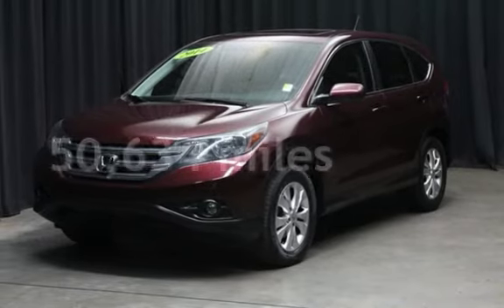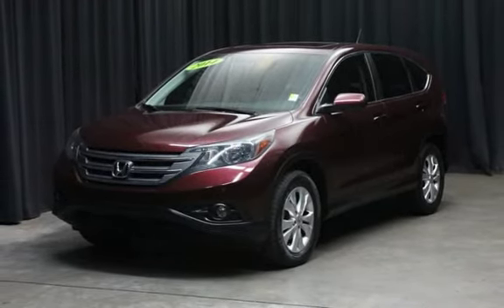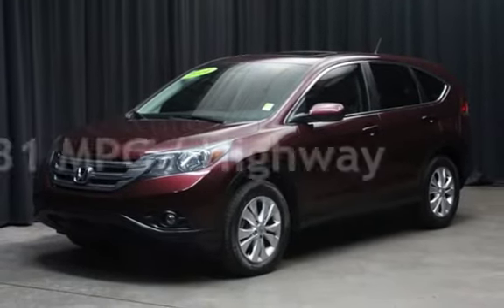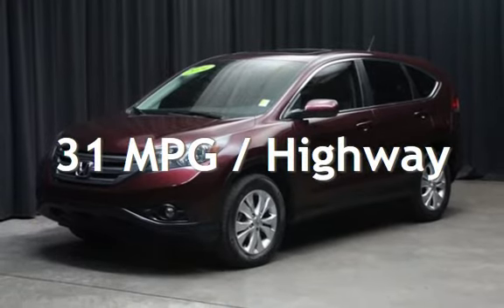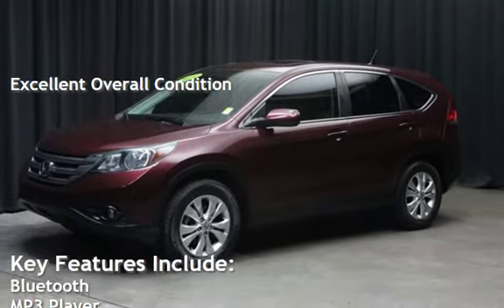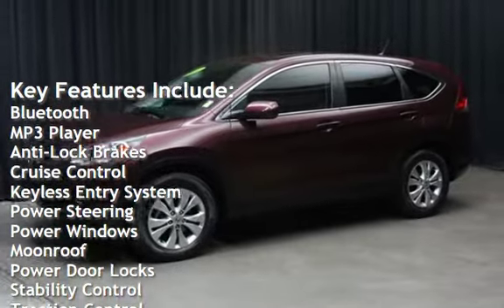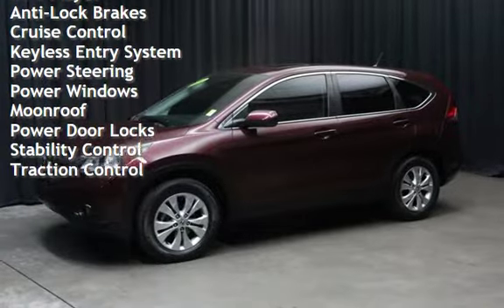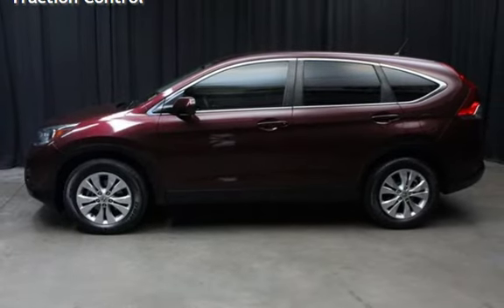2014 Honda CR-V EX for sale in Phoenix, AZ